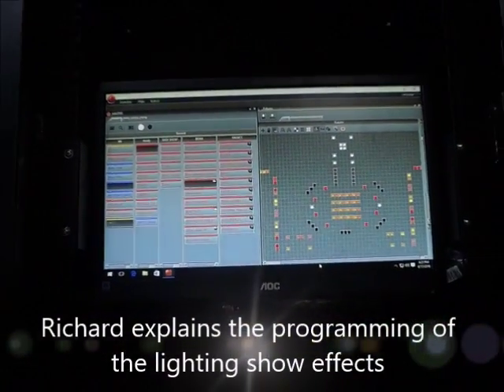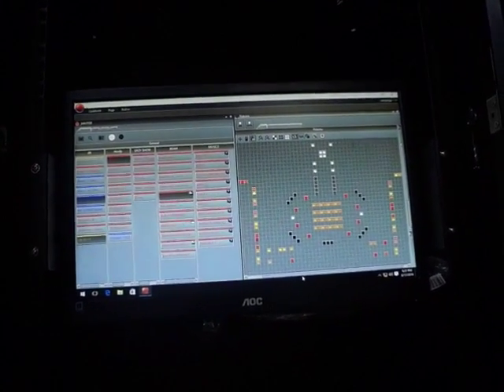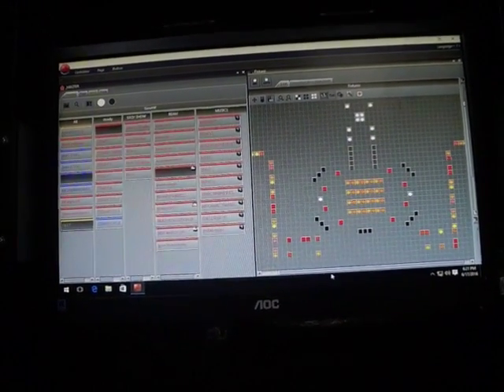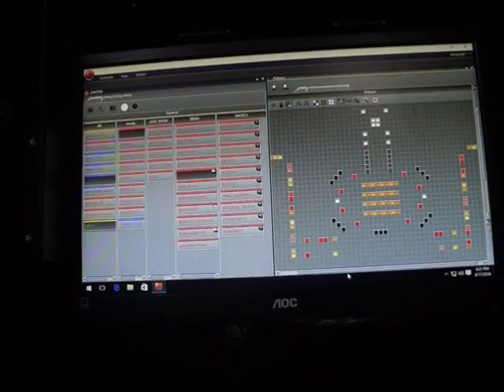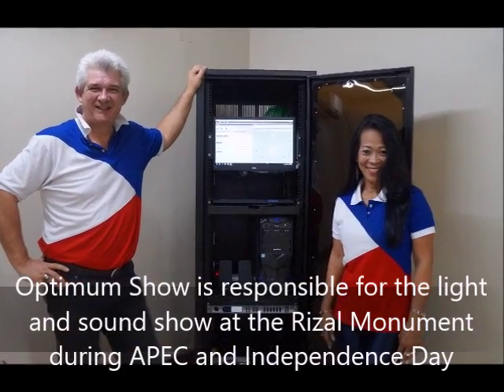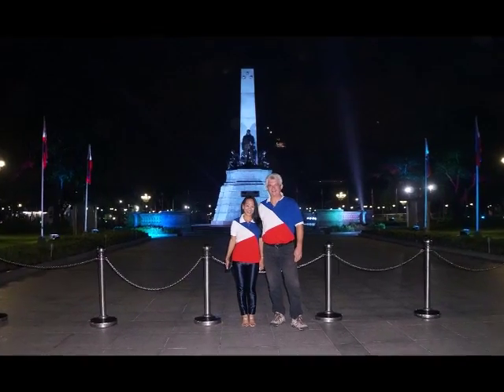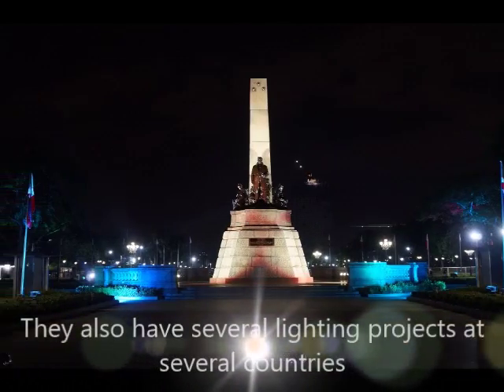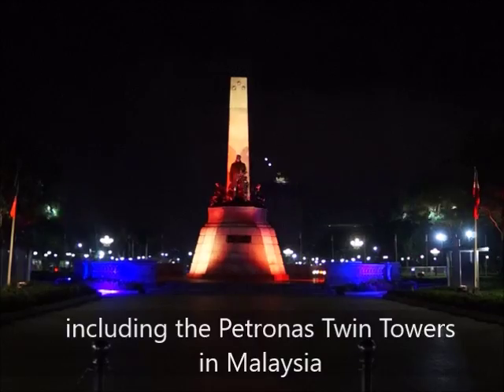Optimum Show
Video was brought to you by WazzupPilipinas.com - the multi-awarded National Blog of the Philippines voted as Top Emerging Blog of 2013, Most Outstanding Filipino Community Blog Site of 2014 and so on, plus another award this 2015 for Best in Customer Service for Filipino Community Blog Site. and a lot more awards!